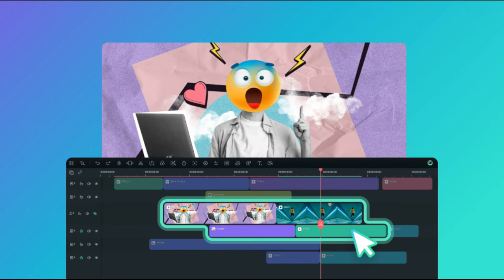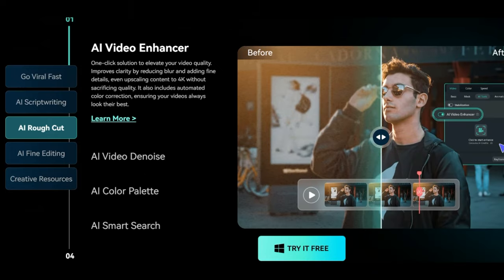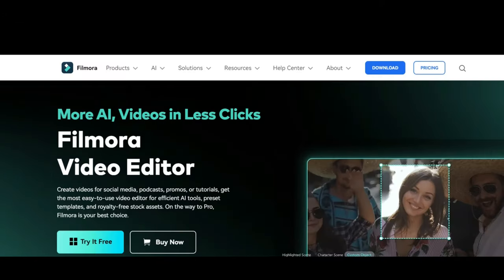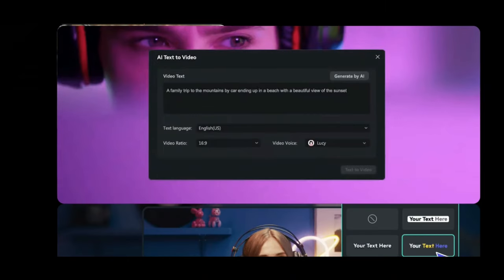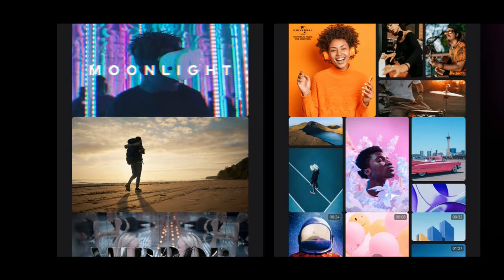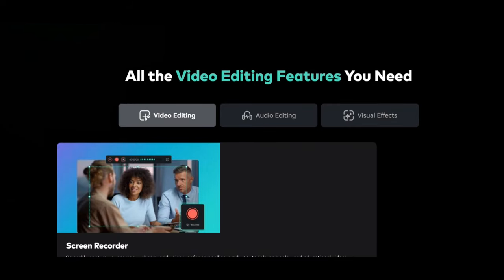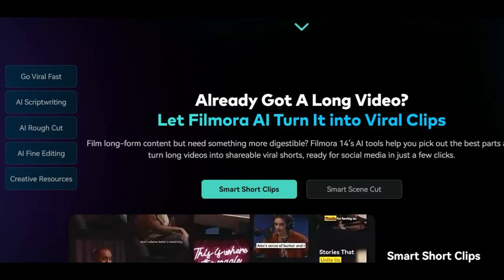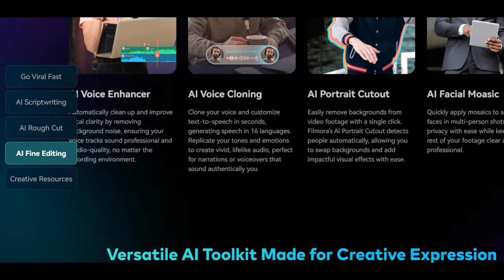Best Video Editing Software for Beginners PC in 2024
In this Episode, We will talk about best video editing software for beginners for PC in 2024.